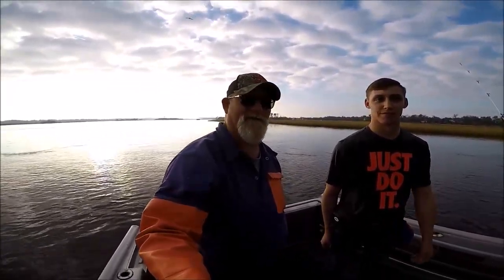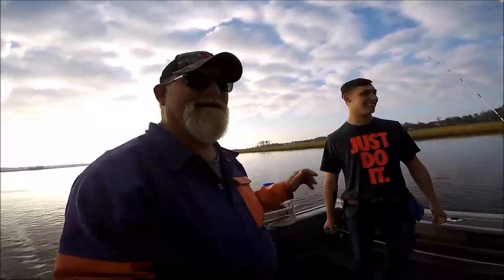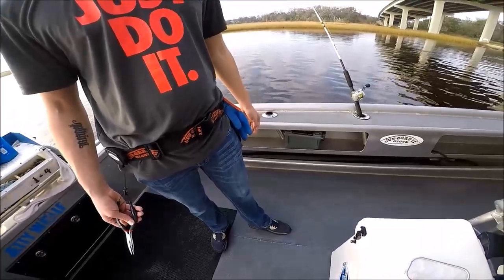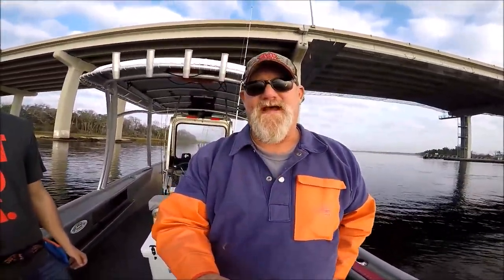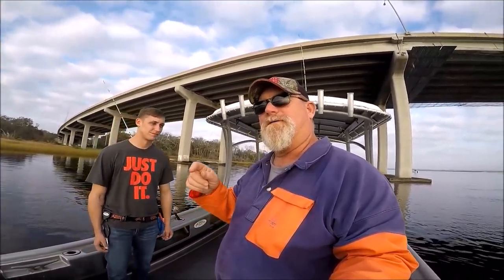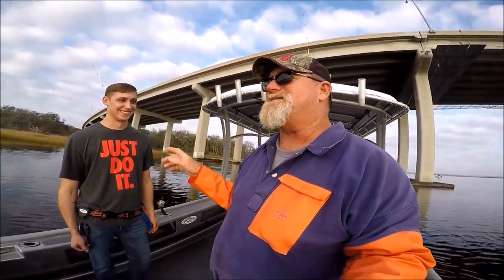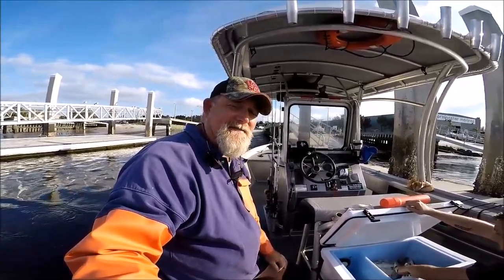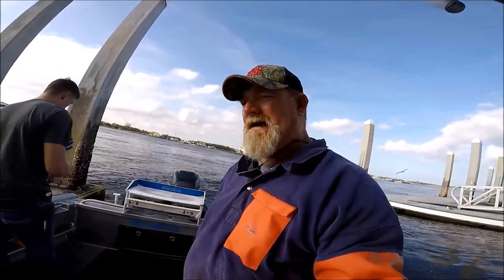Jus Grab It Glove, WIN YOURS!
Win one of my most valuable tools. The Jus' Grab It Glove.

If you're a Trout Fisherman, (slimey) or a Sheepshead fisherman (save your hands) The JGIG is a super nice addition aboard your boat. Or even if you're a shore bound angler. It's like the "Tool belt" for fisherman!

WIN one via Capt Dave's Sport Fishing's Youtube Channel, for USA based subscribers. $30 VALUE.

CONTEST RULES:
Find my first "VLOGGING" video, and comment, "I'm number one, I'm first, Dave keep Vlogging, or I'm first, Dave stop Vlogging"".

I'll check that video in "question". And I'll send you a JGIG system.

MORE contests coming!
MORE Reviews coming!

And if you'd like to help this channel out and support more, reviews and give-aways, just go to this link and donate to the cause:
-without your support, there won't be no unique tackle reviews with products given away afterwards.

C